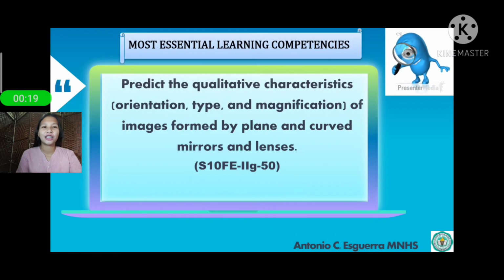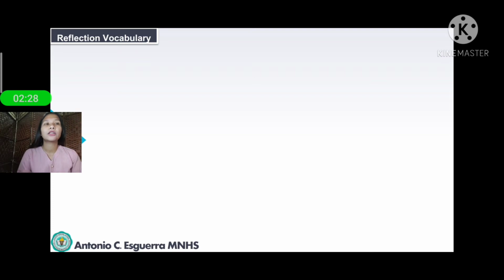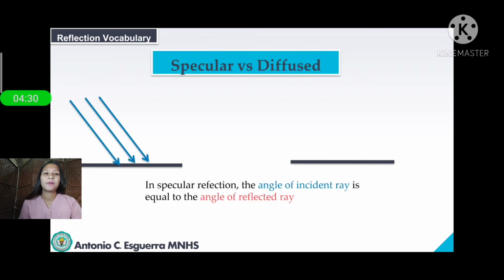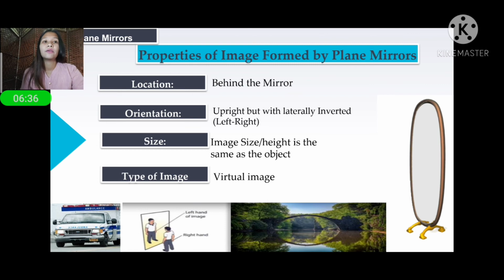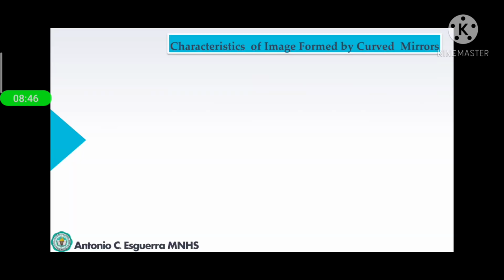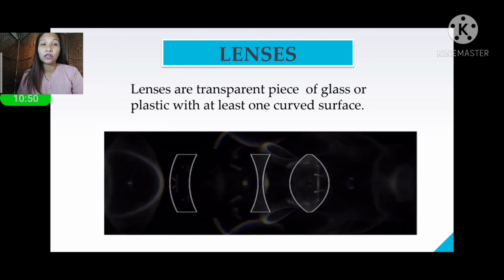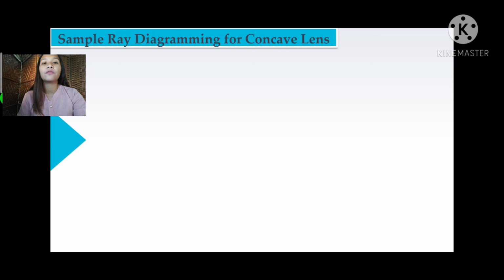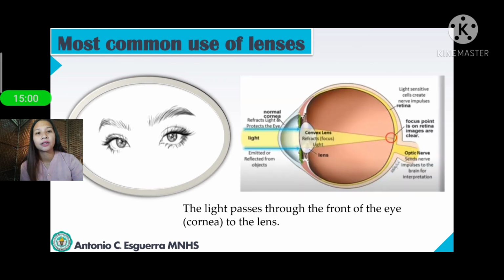WEEK 6 and 7 Qualitative Characteristics of images formed by mirrors and lenses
With Discussion  and answer to the activitt for grade 10 science module